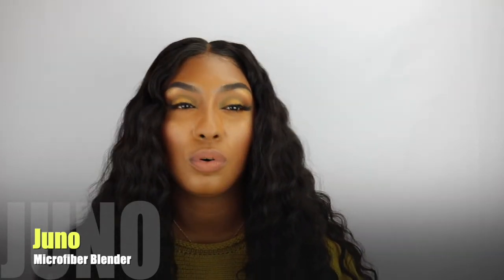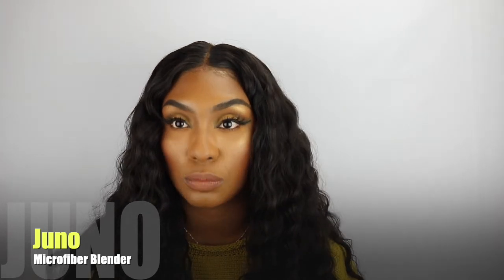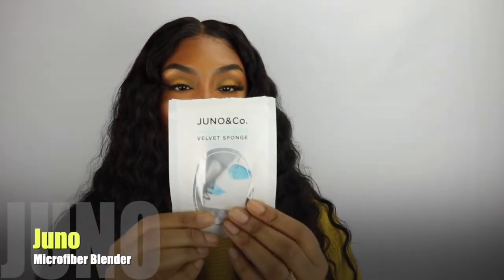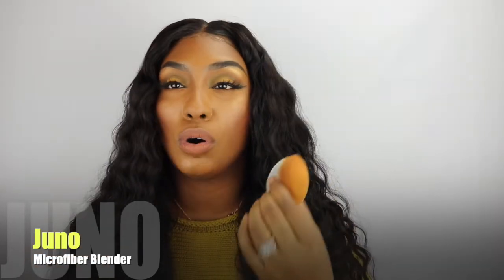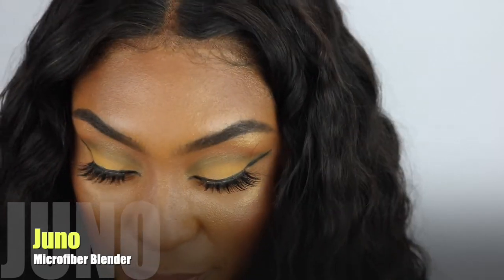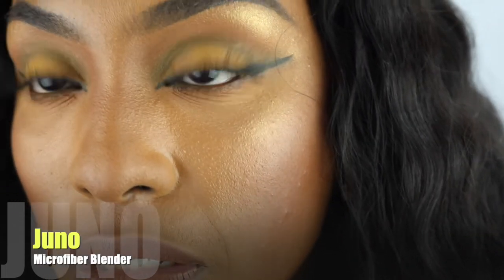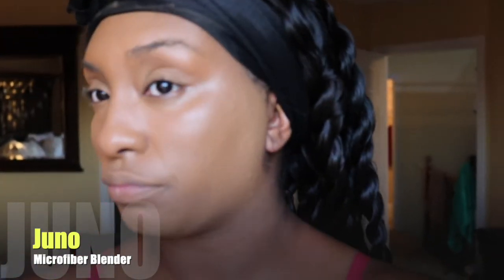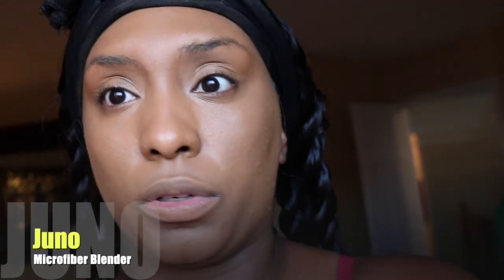Juno&Co| MicroFiber Beauty Blender| A Brush And sponge put together !!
Earn Money Back shopping online, It works Ive tried it :)

Hey Guys! below are the prices of the items in the video that I’ve purchased.. with my own money of course. Thanks and enjoy the review. 😊

Products Used In Video:

Microfiber Beauty Blender

Total Spent: $6.00

Feel free to Message me or comment directly for any help! Love you !